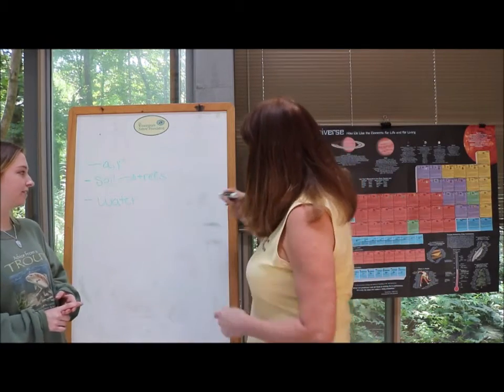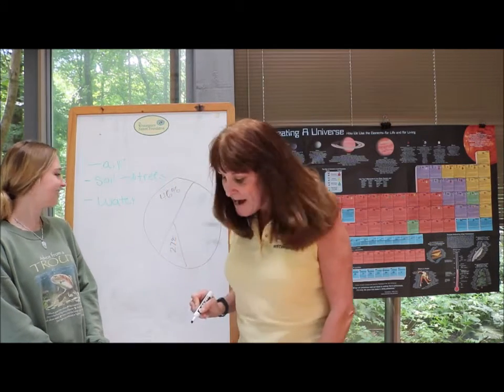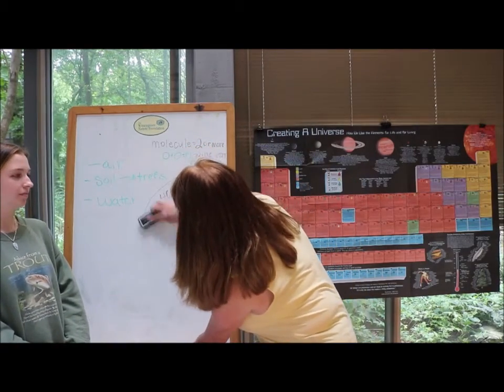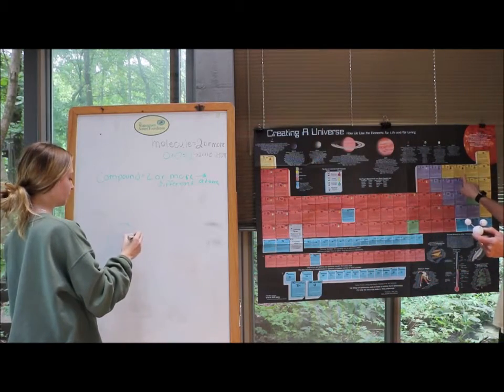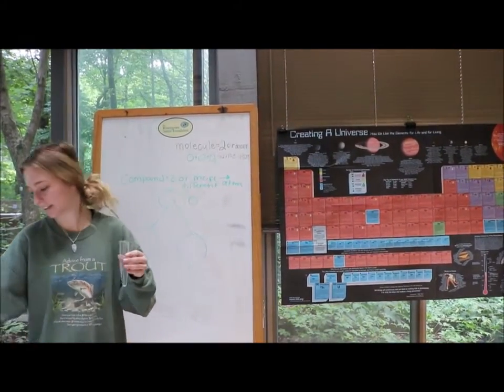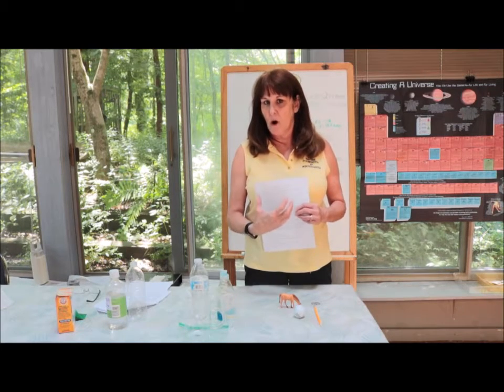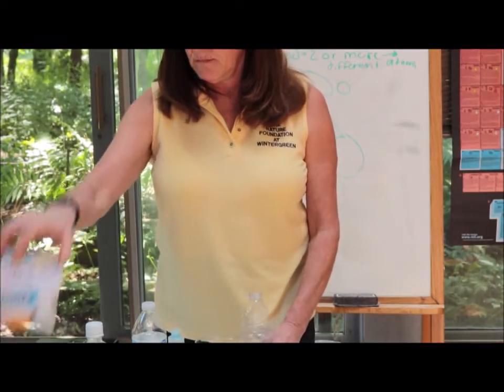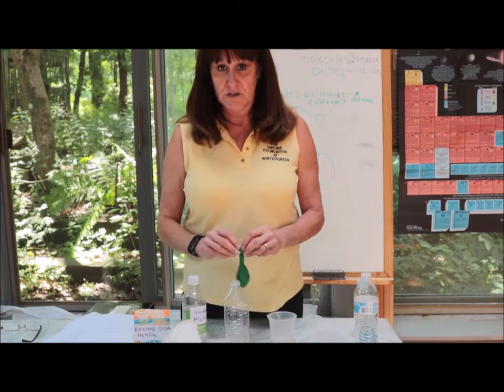5th grade Matter pt 1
5th grade science lesson Matter.